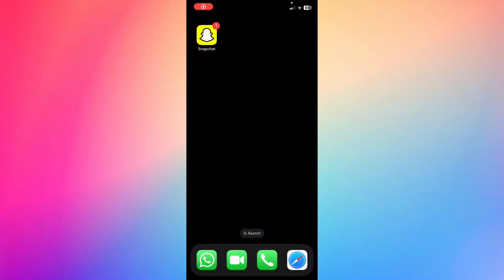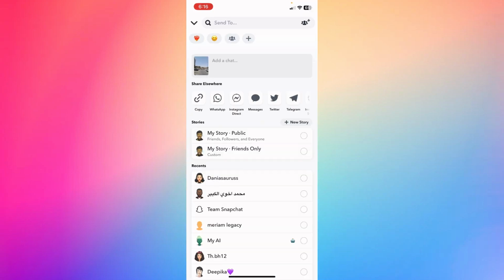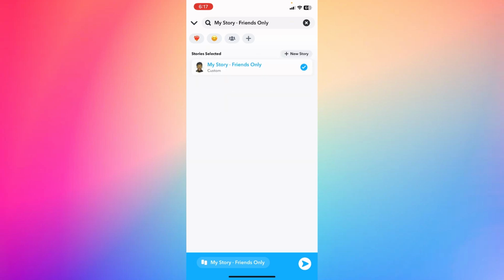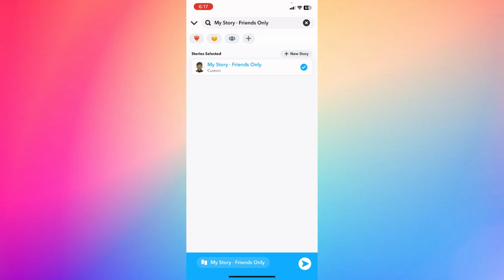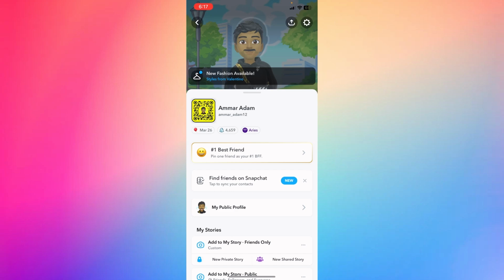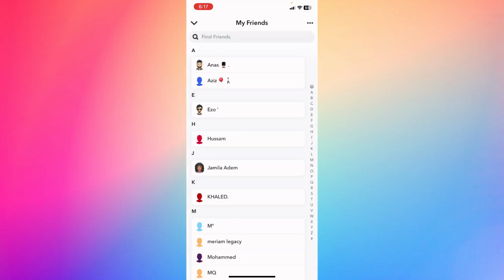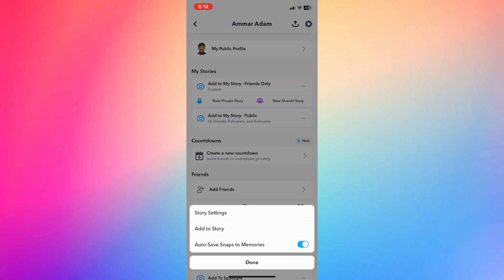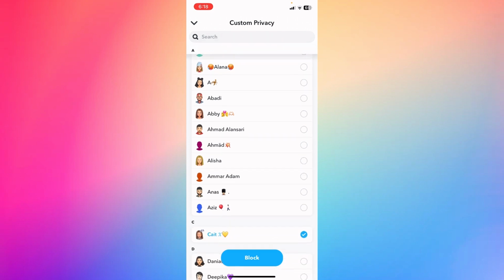How to Hide Story on Snapchat in iPhone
In today's video i'm going to show you how to hide story on snapchat in iphone, easy and simple tutorial to follow.